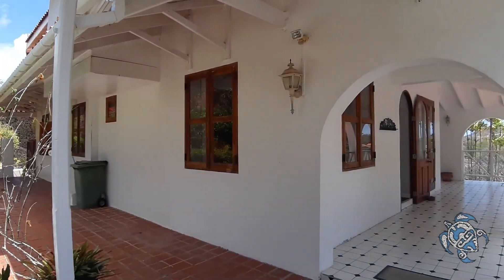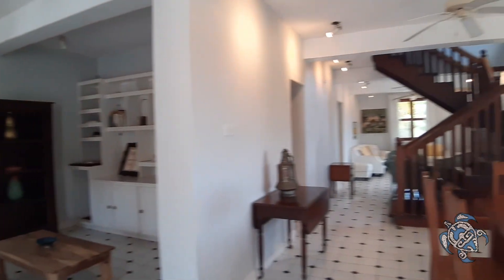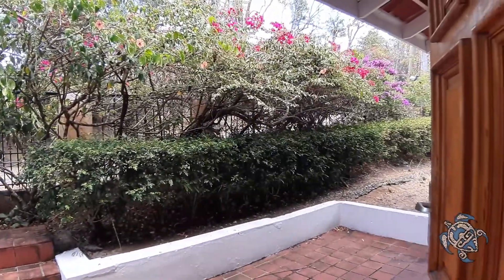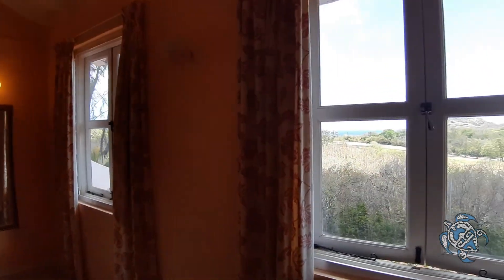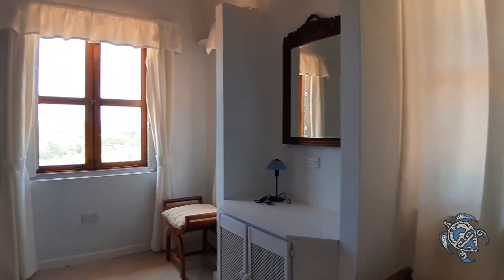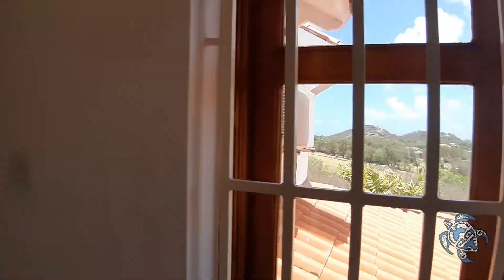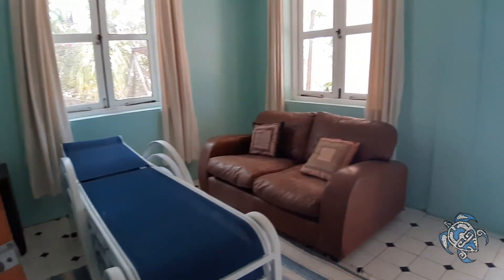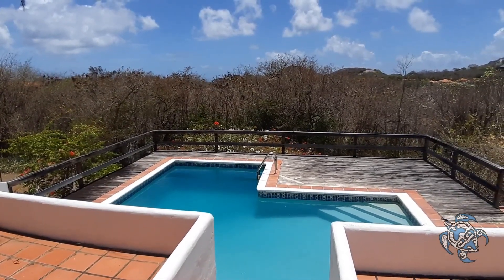Golf Hill Villa Walkthrough - FOR SALE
Join us for a walkthough of this lovely villa overlooking the Cap Estate Golf Course